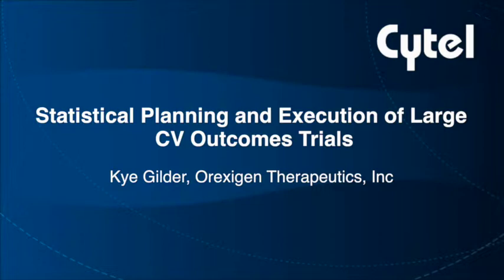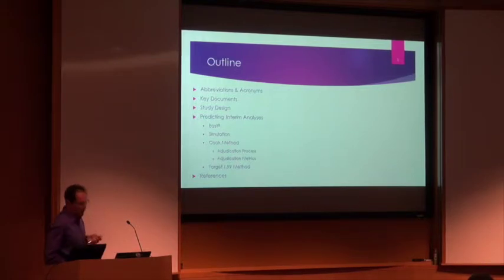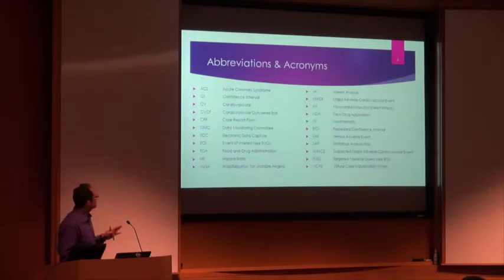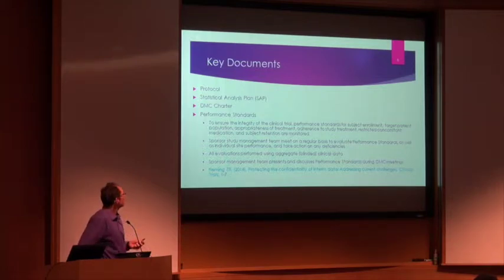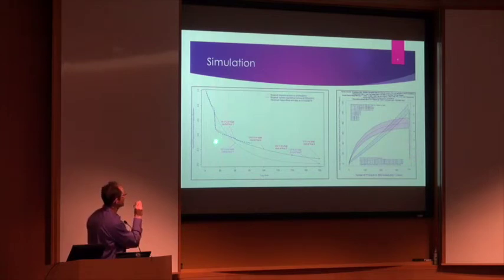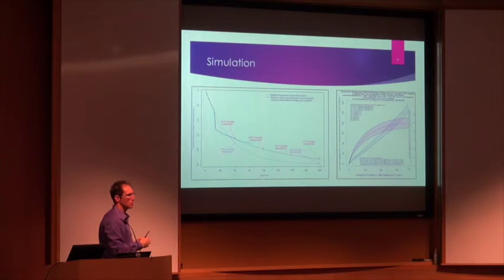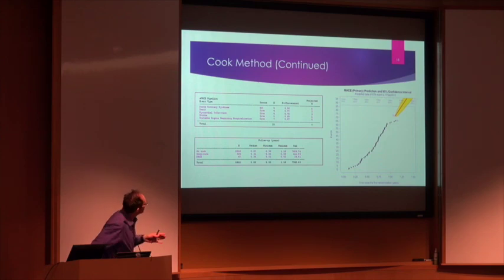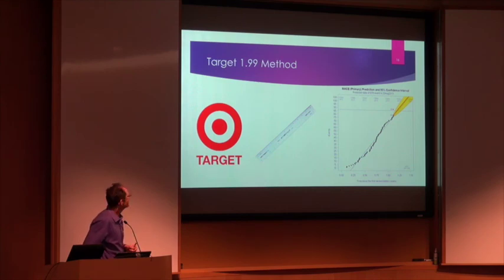Statistical Planning and Execution of Large CV Outcomes Trials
The Cytel / ASA SanFran Chapter Symposium: Statistical Innovations in Clinical Development
Kye Gilder, Sr. Director, Biostatistics & Statistical Programming, Orexigen

Combining keen insight and good humor, Kye explores the statistical planing and operational realities involved with an ongoing obesity treatment pivotal trial.  Emphasis points include - including predicting interim analysis points and the ramifications of independent adjudication of adverse events.

Perhaps of greatest interest is his concluding explanation of his "$1.99" statistical method.